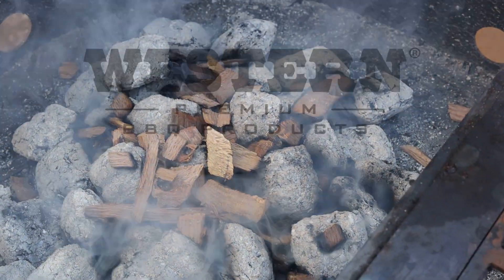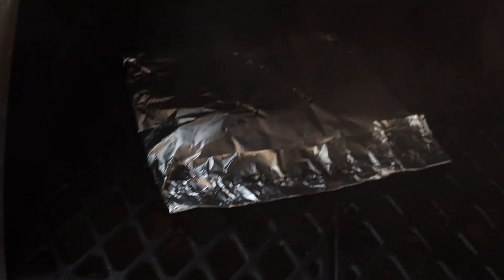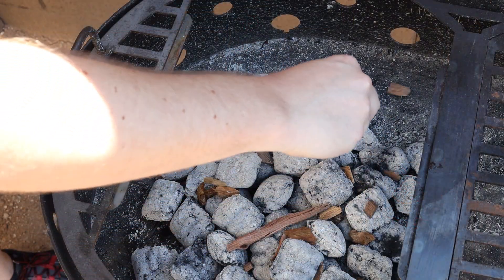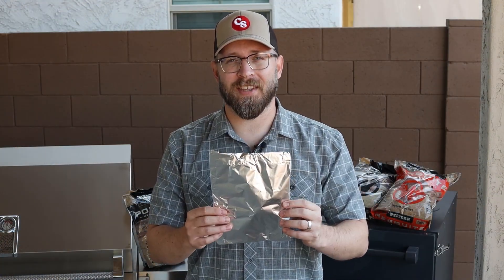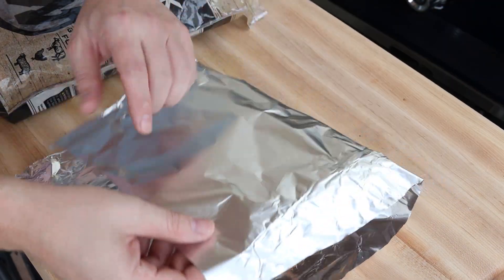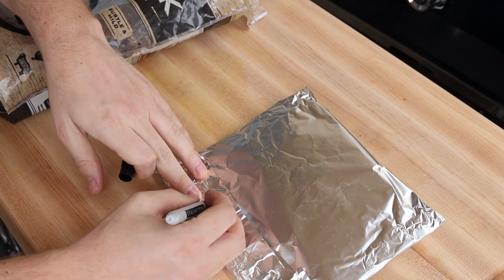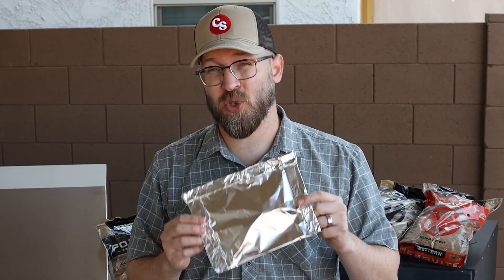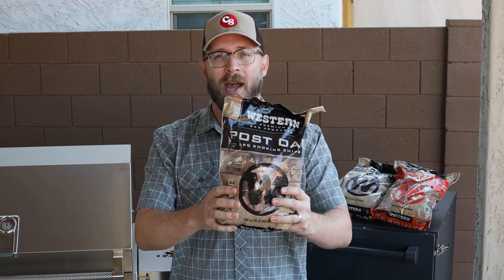How To Use Wood Chips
Get big bold smoky flavor by adding wood chips to your gas grill, charcoal grill, and even your pellet smoker. You can get that classic barbecue flavor by adding wood chips to any grill.
Today Brad, from ChilesandSmoke, is showing you how to use Western Wood chips by adding them directly to the charcoal for quick immediate smoke flavor or by using smoker box or making your own aluminum foil packet for that low and slow smoked flavor.

Music Code: H2A8M9JMXHQEKSHO